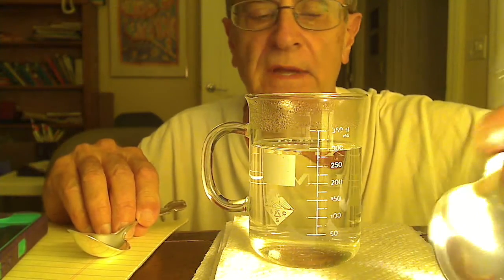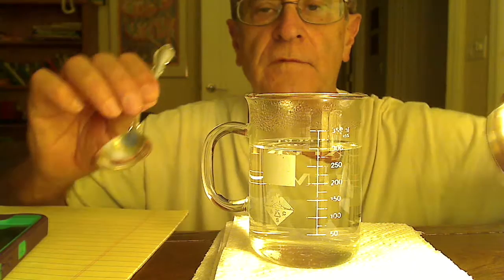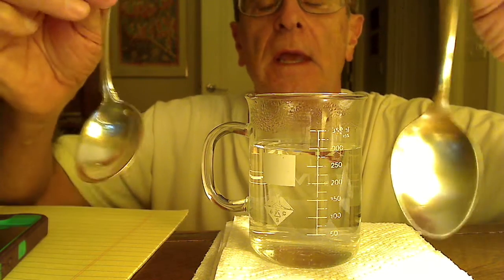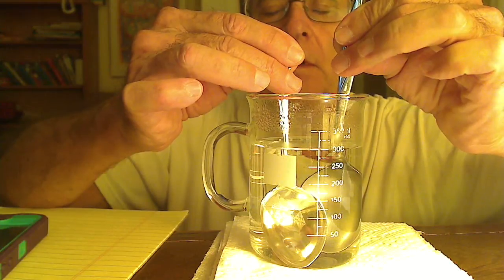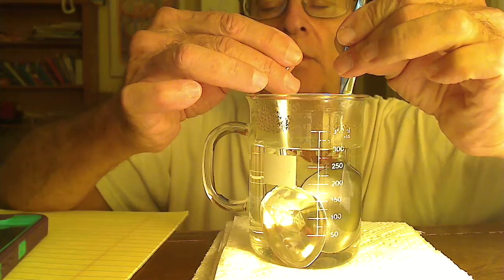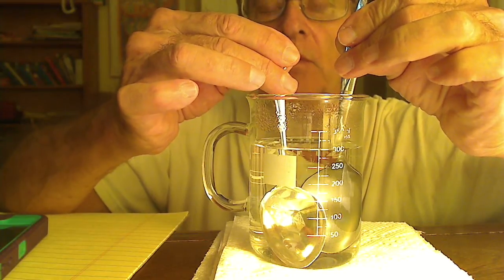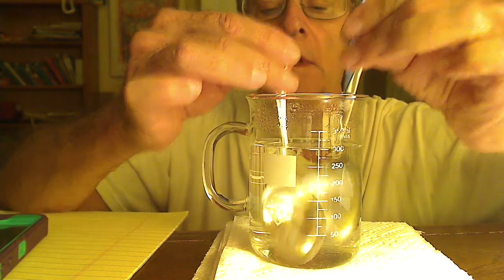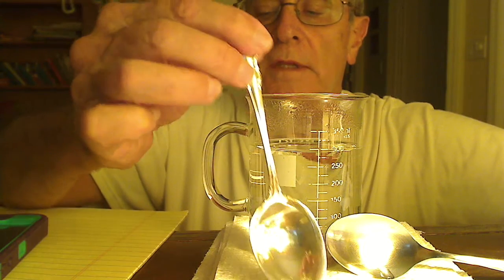Thermal Conductivity Demonstration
Silver and stainless steel spoons are used to demonstrate the difference in thermal conductivity between the two metals.